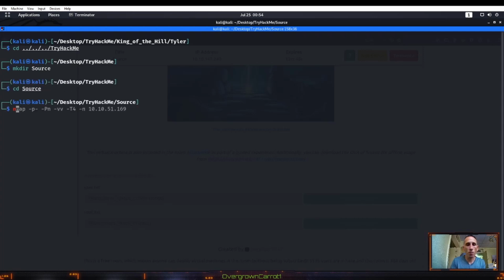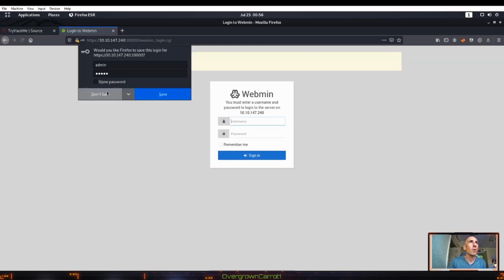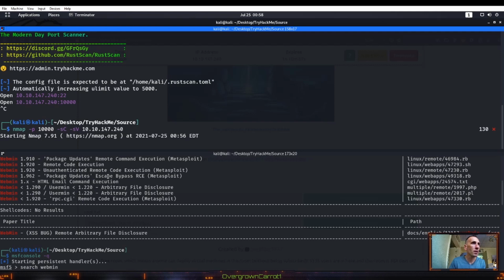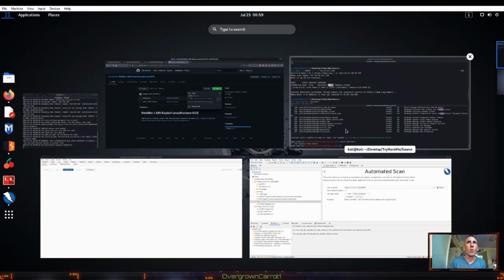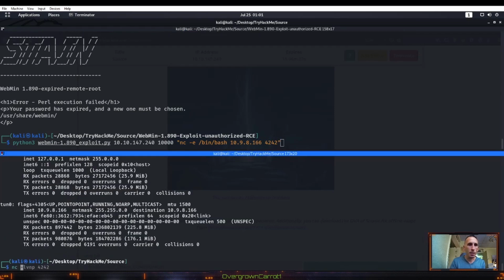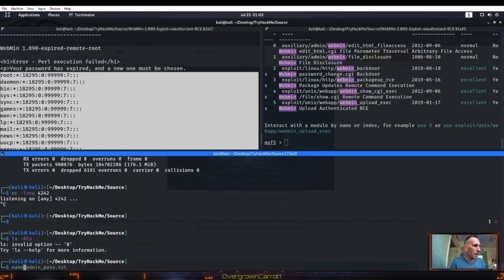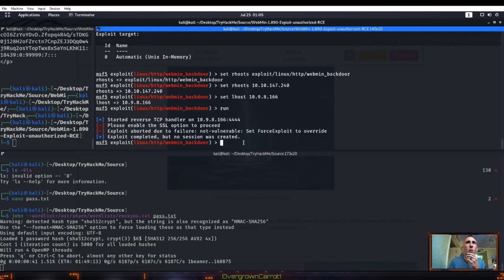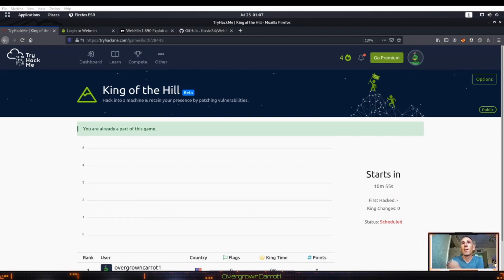Try Hack Me: Source